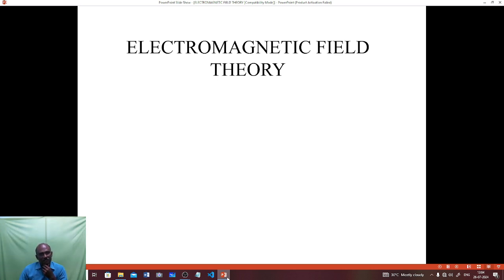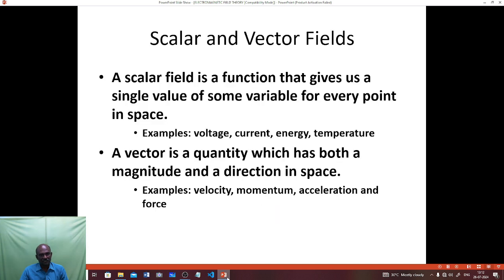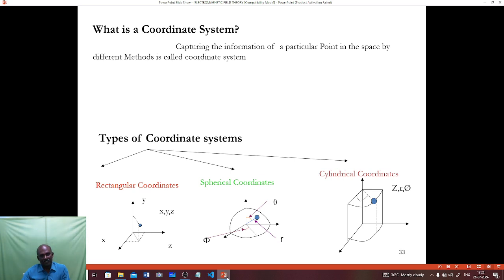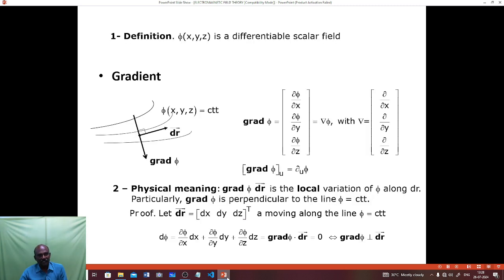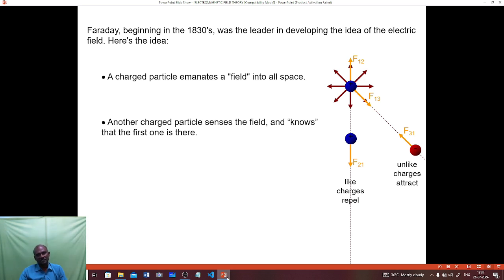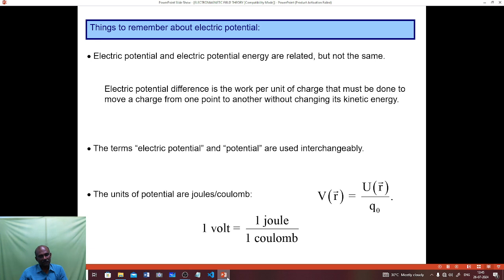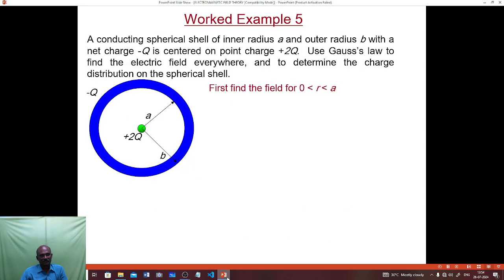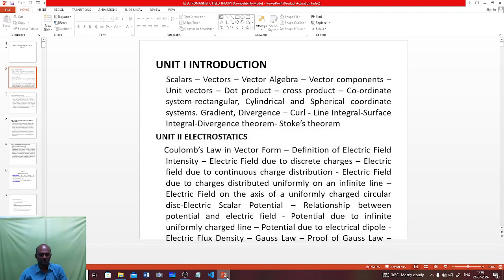Electromagnetic Field Theory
Dr S Rajasekaran
Professor
Tirunelveli